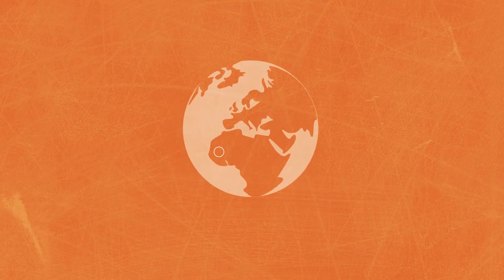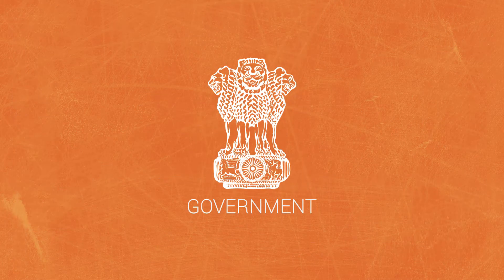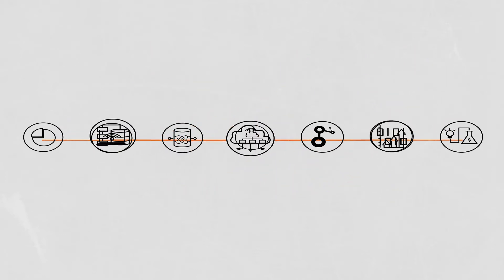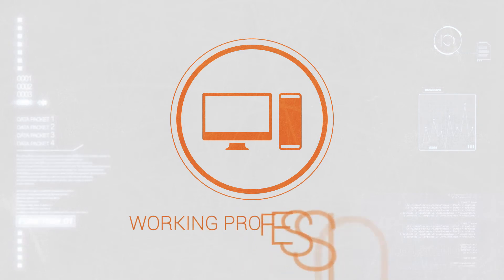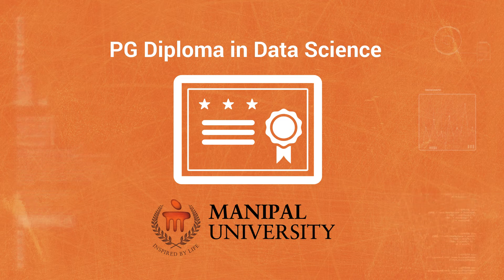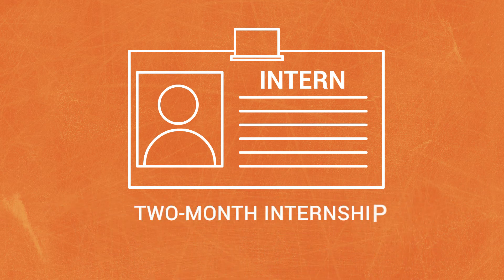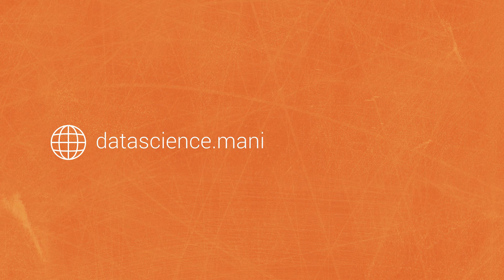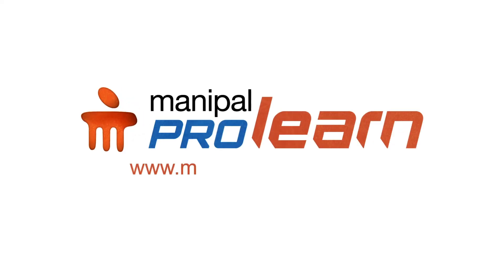Introduction to Data Science and Data Analytics | Diploma in Data Science | Manipal ProLearn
Introduction to Data Science and Data Analytics | PG Diploma in Data Science

Topics covered in this training video -
- Data Analysis and Interpretation
- Why do I need an Analysis Plan?
- Key components of a Data Analysis Plan
- What is business analytics?
- Importance of Business analytics
- Coding, coding tip
- Data Cleaning
- Observed Vs Expected Distribution
- Interpreting results and making a decision
- Case Study
Placement at Manipal ProLearn
Students who successfully complete PG in Data Science at Manipal ProLearn get placements in:
• Information Technology Companies like LoudCloud, Kochar Tech and E2Open
• Consultancy & Financial Services like Deloitte, Equifax and Morgan Stanley
• Startups like PiRuby and Shopalyst
• Core Analytics Companies like Fractal, Gramener, K Arogia and Genpact

Course Overview
The PG Diploma in Data Science (Full Time) offered by Manipal ProLearn is spread over three terms. The curriculum in each term is as follows:
Term 1
• Programming for Data Science
• Statistical techniques for Data Science
• Data scrapping and Data wrangling
• Data analysis and visualisation
• Big data technologies
• Machine learning

Term 2
• Artificial intelligence
• Elective 1 (Banking analytics or marketing analytics)
• Elective 2 (Unstructured data analysis/Robotic process automation)
• Project/Internship

Register on Manipal ProLearn today!